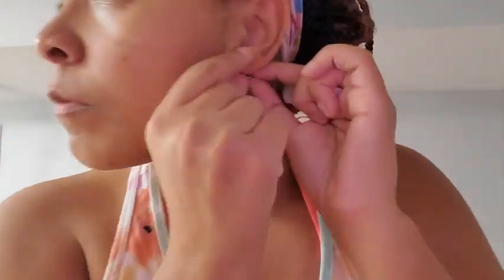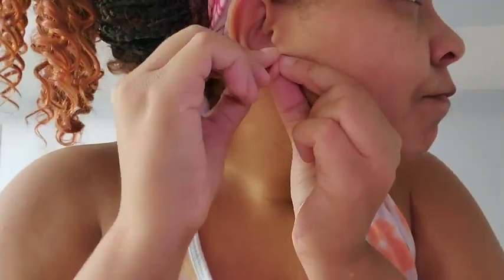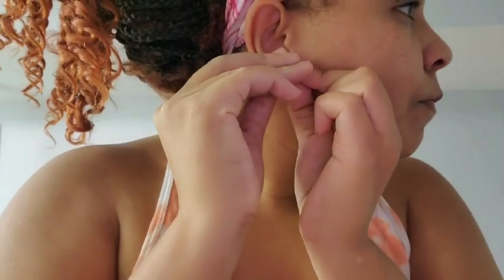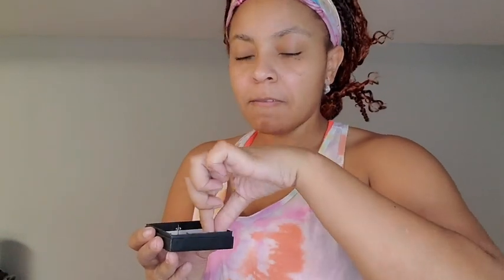UHIBROS Stainless Steel Earrings Set | Our Point Of View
Check Our New Website For Amazing Deals!

Package includes 6 sizes: 3, 4, 5, 6, 7, 8mm, it may satisfy your most needs. Economical jewelry earrings set are perfectly match your various wearing style.
This stainless steel mens earrings are made of 316L stainless steel which is Nickel Free and Allergy-Free, solid 14K Gold plated, hypoallergenic earrings studs for sensitive ear.
Genuine AAA+ Cubic Zirconia which is flawless as man made with excellent cut, brilliant fire and high clarity. Classic stud earrings can enjoy them all day every day.
Perfect for all men and women, teen girls and boys, olders and kids. This makes a meaningful, loving gift idea for festivals and any special occasion that calls for a unique look.